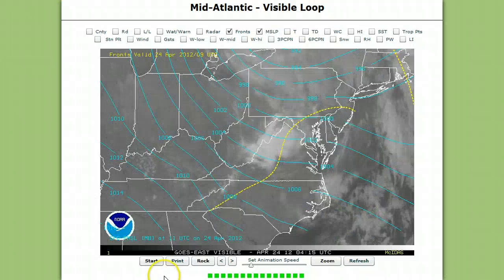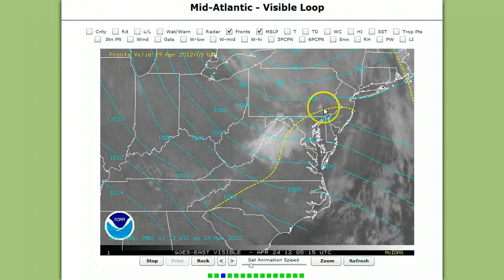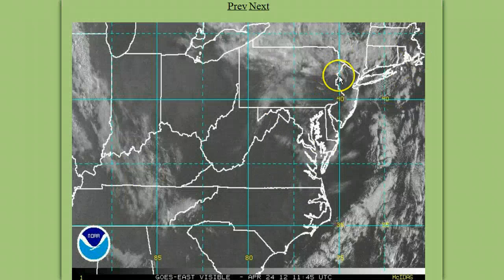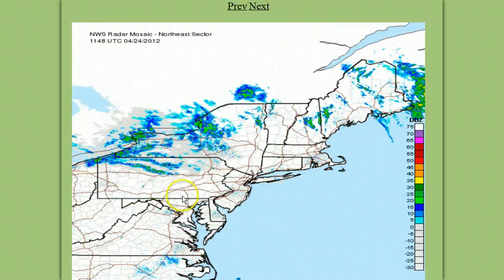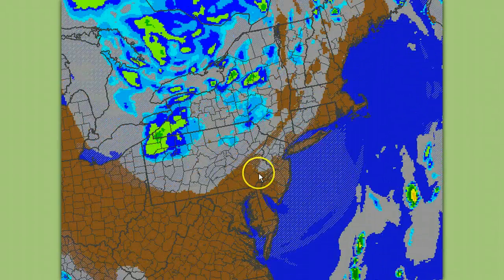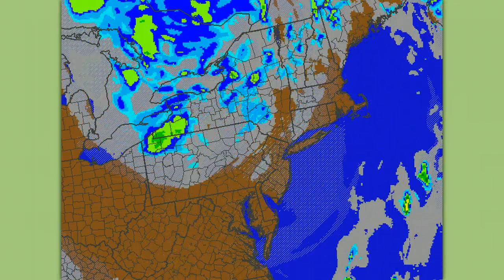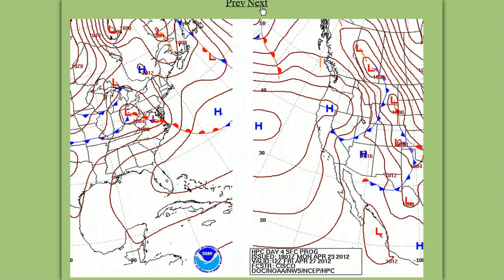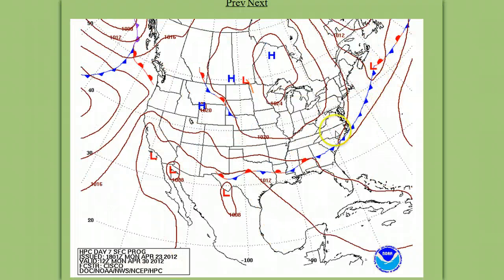NJ NY Weather Forecast Tuesday April 24, 2012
NJ NY Metro Weather